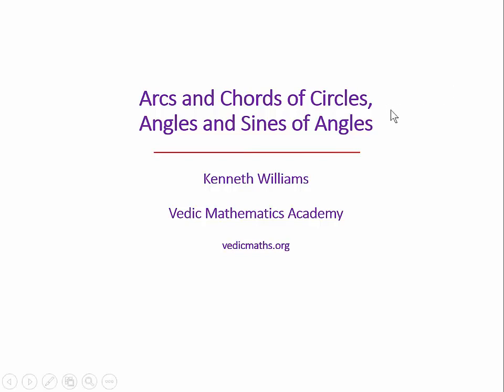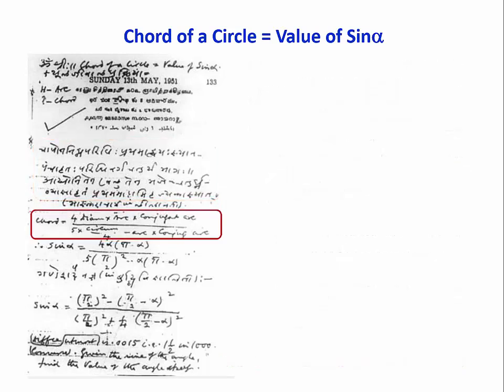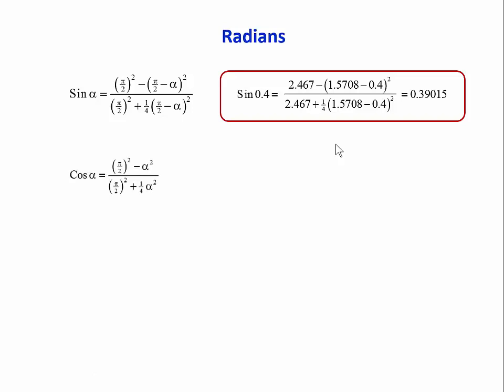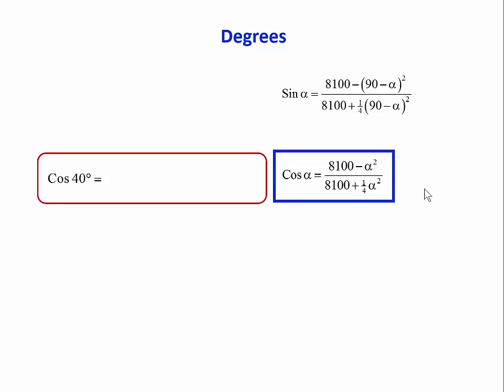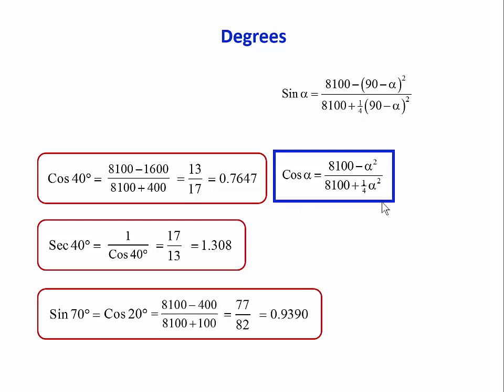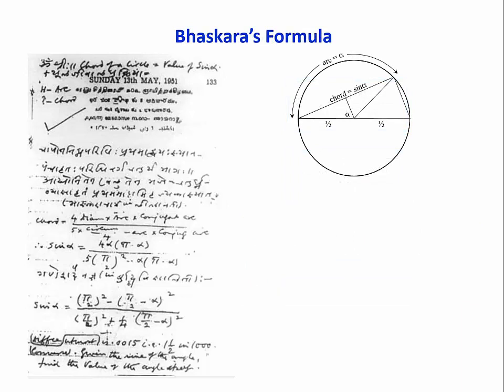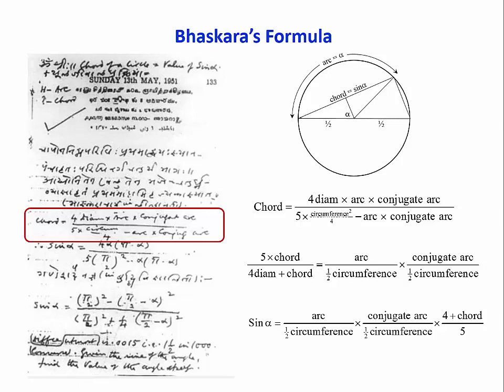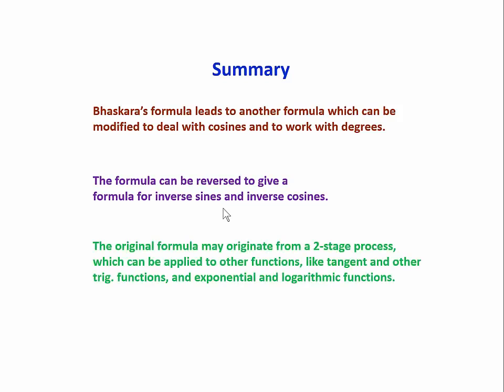Arcs and Chords of Circles, Angles and Sines of Angles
The video is a very short version of the article of the same name
It describes a formula for easily evaluating sines and cosines given originally by Bhaskara, and also explains how the possible method of arriving at the formula can be used in other areas for evaluating other functions.